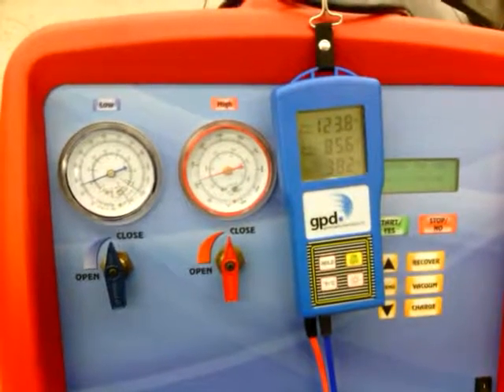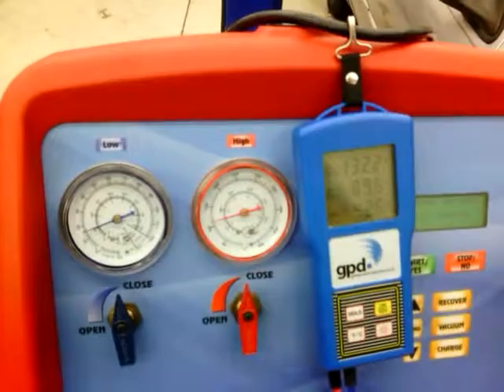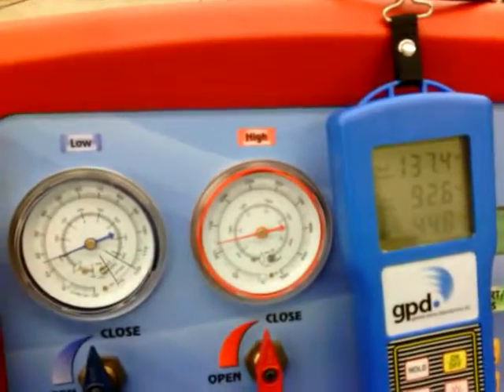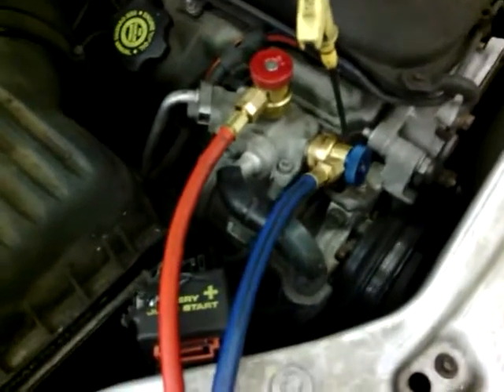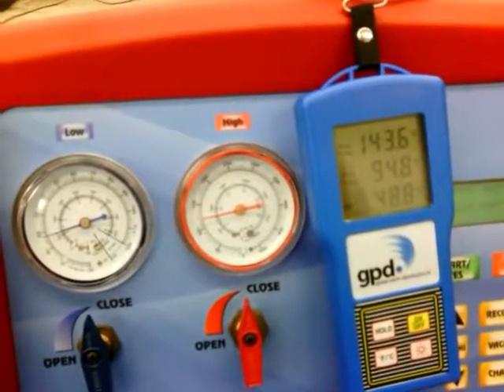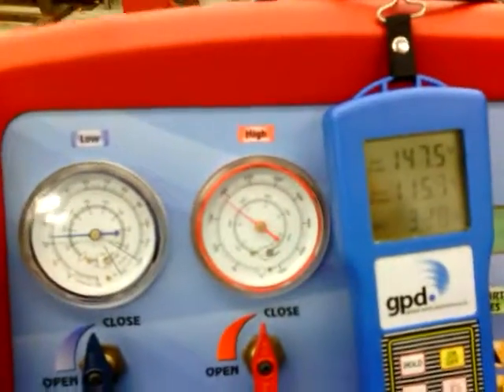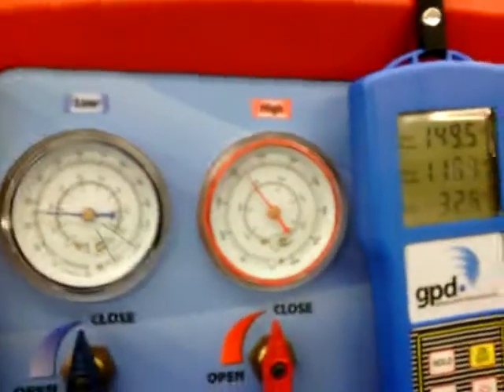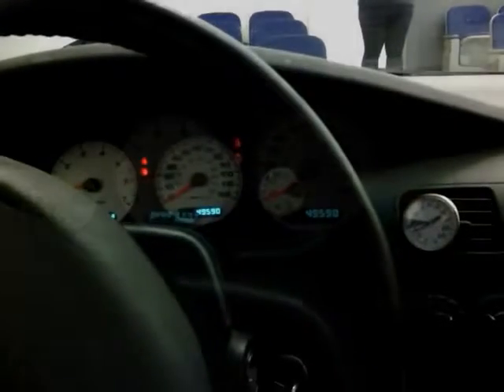50% Charge - COMBINED VIDEO w MUSIC